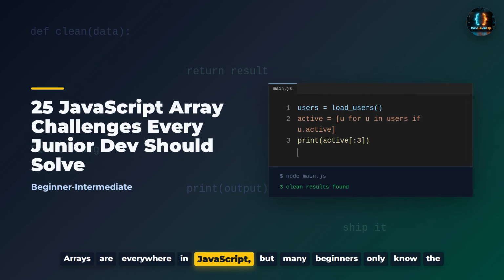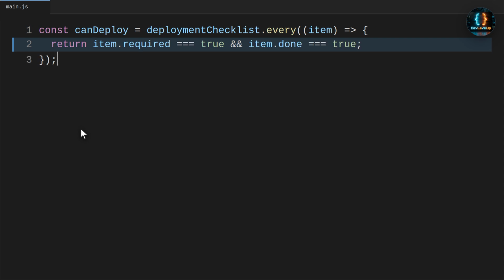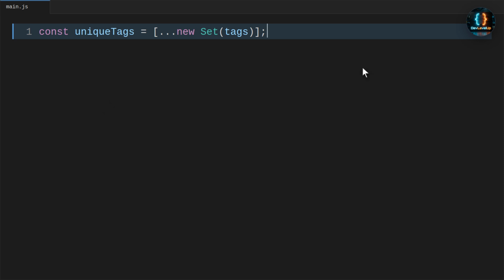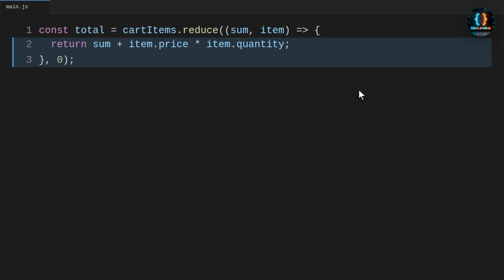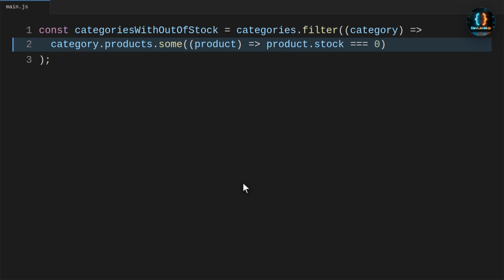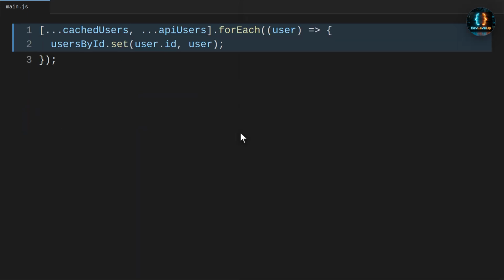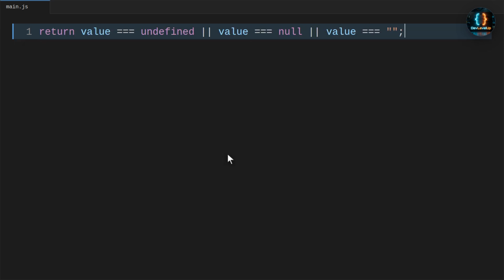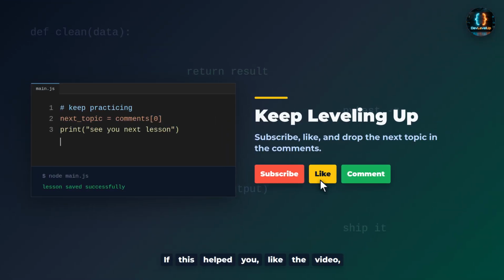25 JavaScript Array Challenges Every Junior Dev Should Solve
Want to get better at JavaScript arrays without just watching theory? In this video, you will solve 25 practical JavaScript array challenges based on real coding situations junior developers face all the time. Each task includes a clear input, expected output, and a step-by-step solution using methods like map, filter, reduce, sort, find, some, every, and more.

This is perfect for beginner and junior developers who want to build confidence, prepare for technical interviews, and understand how array methods are actually used in real projects. You will practice transforming data, filtering lists, grouping values, counting items, removing duplicates, sorting objects, and solving common frontend-style problems.

Follow along, pause before each solution, and try to solve every challenge yourself. By the end, JavaScript arrays will feel much easier and more practical.